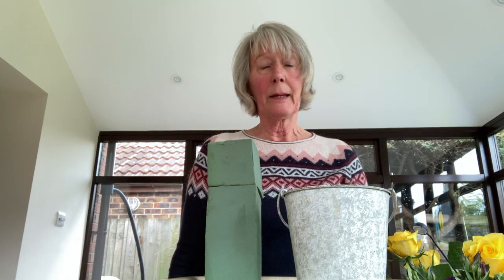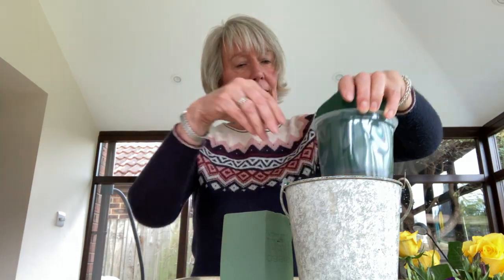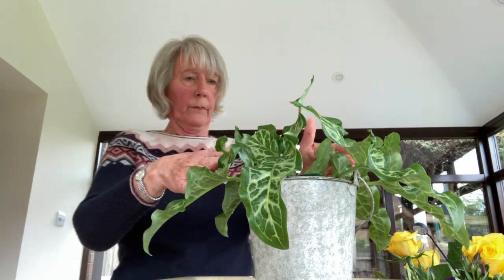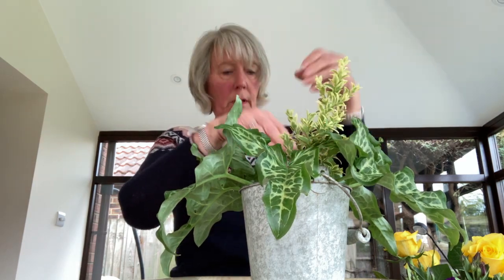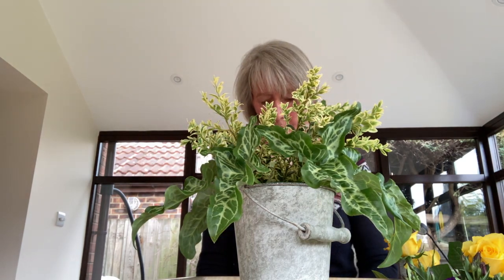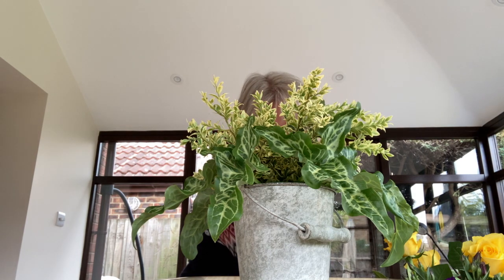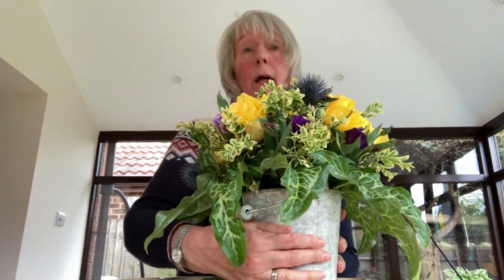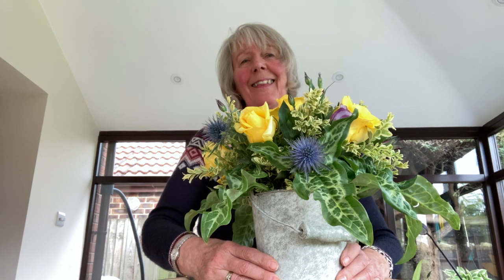Idea for National Flower Arranging Day by Sue Thompson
With National Flower Arranging Day approaching Sue shows a simple design you could use to decorate your home